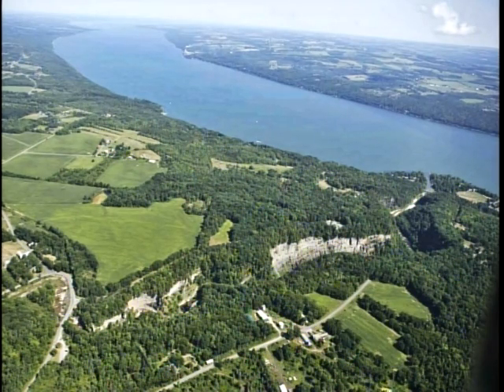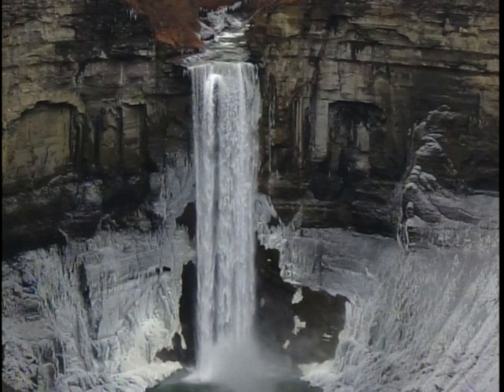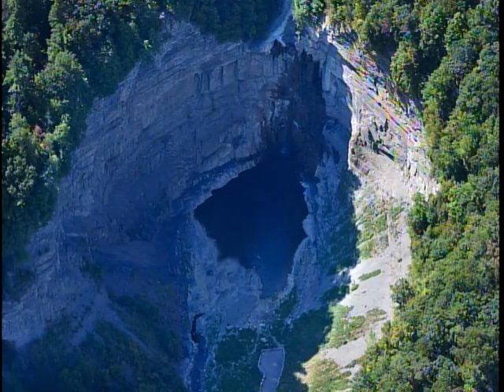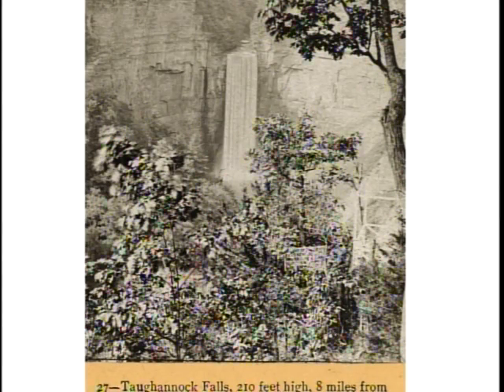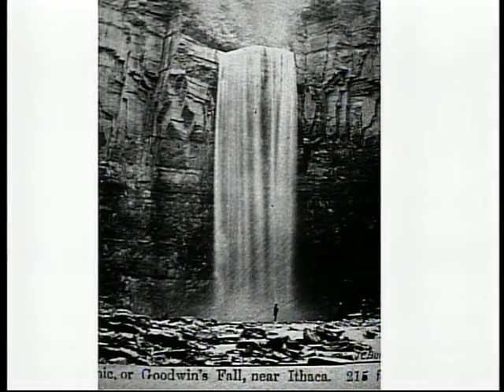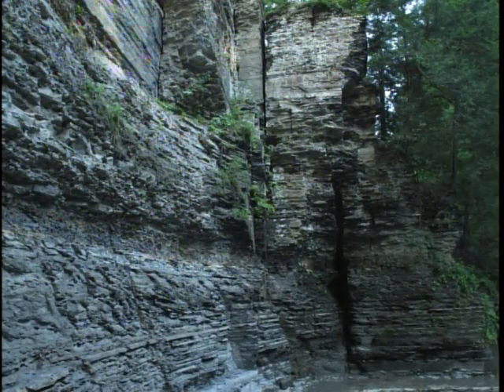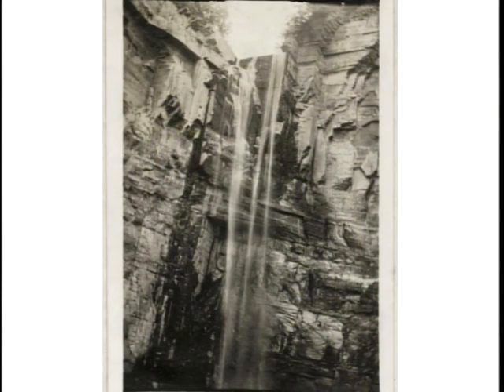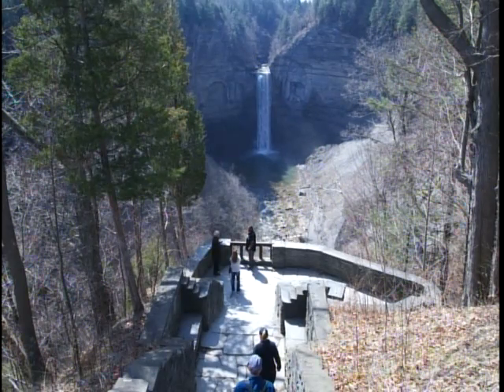Rock Falls at Taughannock Falls. Walk in the Park ep. 133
​Taller than Niagara, 215-feet-high Taughannock Falls in Taughannock Falls State Park on the west side of Cayuga Lake in NY's Finger Lakes region lies at the head of a rugged canyon with walls nearly 400 feet high. And huge chunks of stone may plummet without warning into the rocky bowl that surrounds this towering cataract. Why is this waterfall higher than all others in the region? And when did the most famous rockfall occur that changed the look of the falls forever? Find out in this episode (#133) of Walk in the Park.
Walk in the Park is a weekly public access TV series in Ithaca, NY, produced at PEGASYS Studios by Tony Ingraham